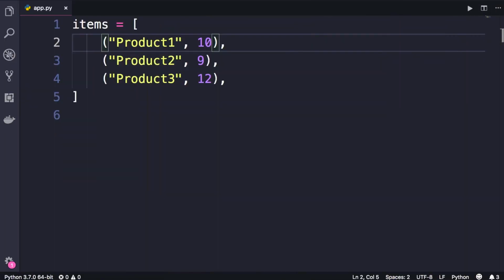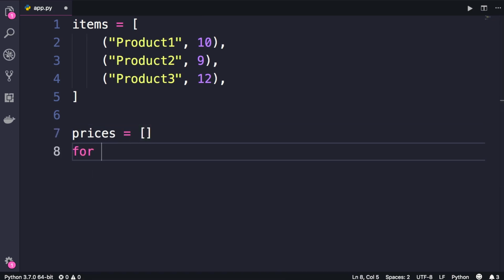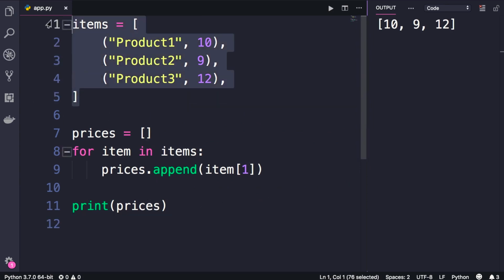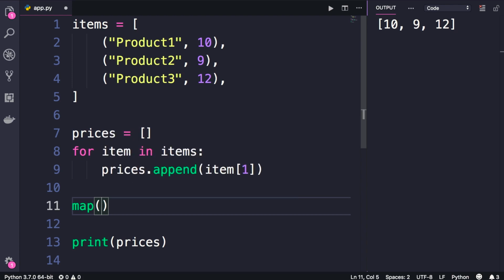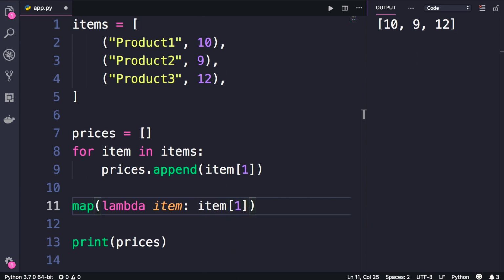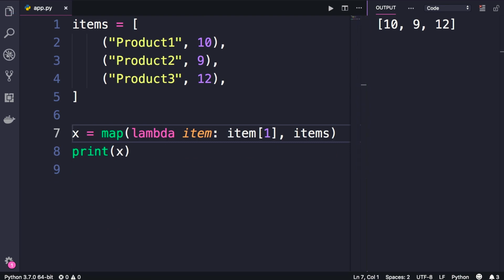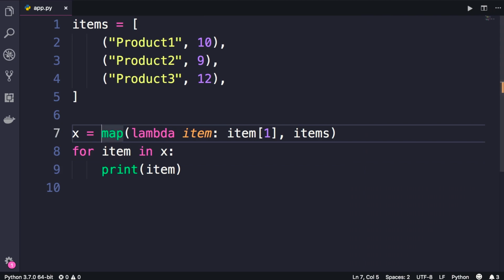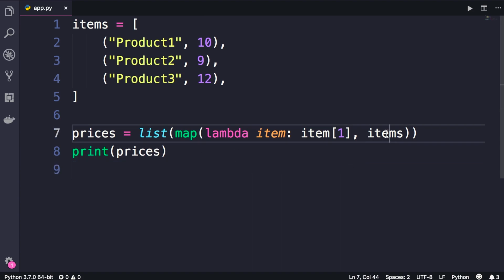58 Map Function